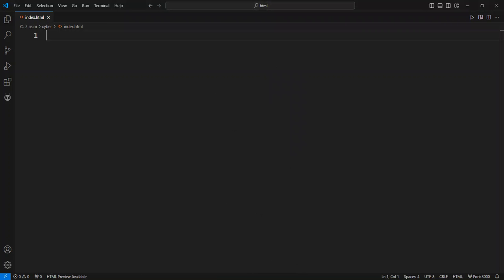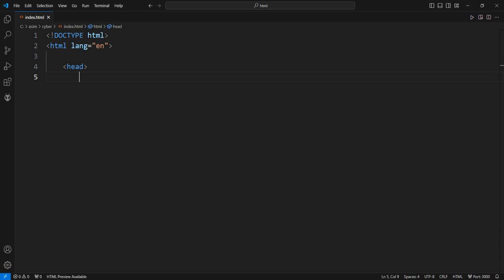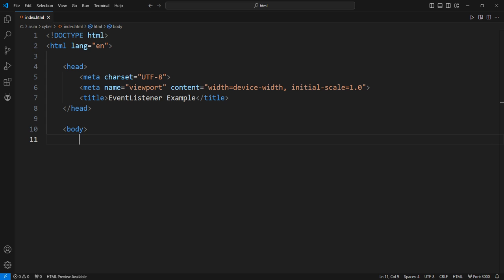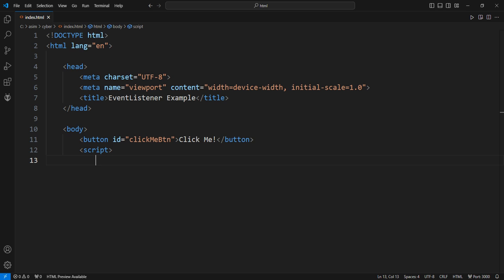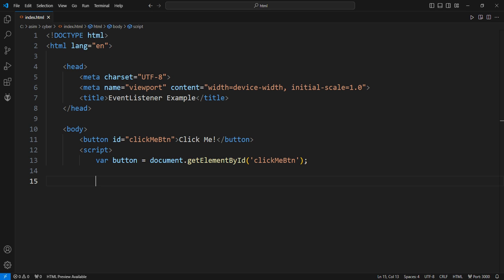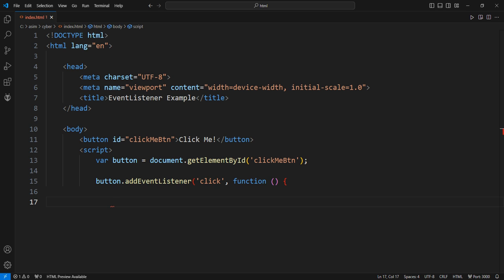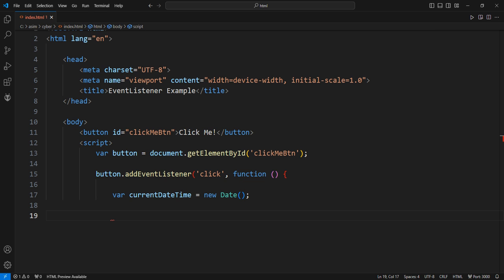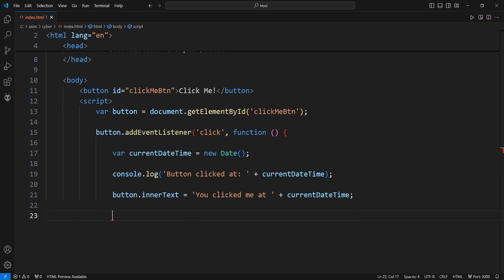JavaScript HTML DOM EventListener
An example of how the JavaScript HTML DOM EventListener works.